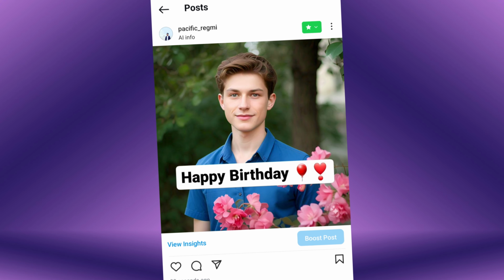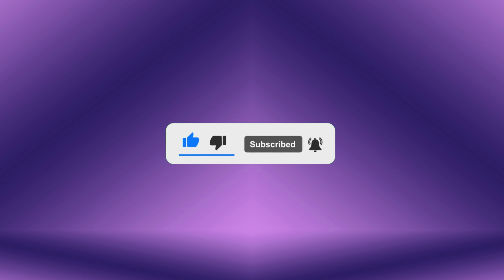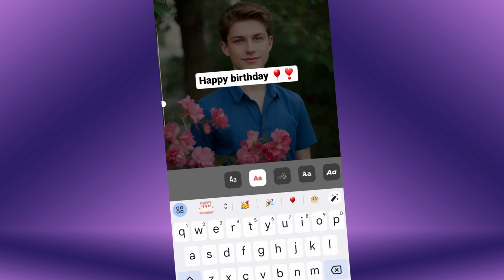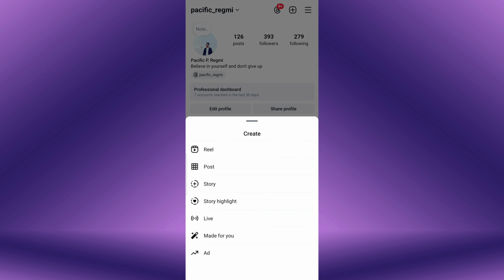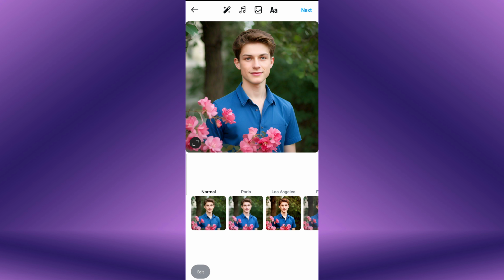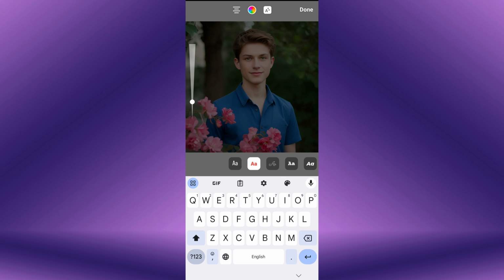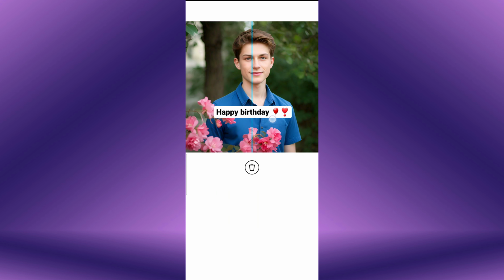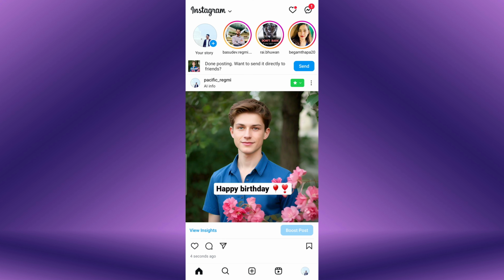How To Add Text To Instagram Picture | Write Text On Instagram Photo Post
Do you want to add text to your Instagram picture? You can write text over photos on Instagram posts with just a few simple steps.

In this short video tutorial, I will show you how to add text to Instagram picture. Just watch this video till the end.

Adding text to an Instagram picture involves overlaying written content on your photo before sharing it on Instagram.

This text can be a caption, a quote, a message, or any other information you want to convey alongside your image.

Text can provide additional context to your images, making it easier for your followers to understand the message or story behind the photo.

Before starting please update your Instagram app to the latest version from App Store or Google Play Store.

🔶STEPS🔶
To add text to an Instagram picture,
1. Open the Instagram app on your mobile device.
2. Tap on your profile picture in the bottom right of the screen.
3. Now, tap the "+" icon at the top of the screen.
4. Tap on "Post" from pop-up screen.
5. Choose a photo from your gallery.
6. Tap on "Next" in the top right corner.
7. Tap on the text icon at the top of the screen to add text over the image.
8. Type the text you want to add to your photo.
9. Once satisfied with the text, tap "Next."
10. Add a caption, tag, or location and tap "Share."

By following these simple steps, you can easily add text to your Instagram pictures and share them with your followers.

- - - - - - - Similar videos:- - - - - - - - -

This Video Includes:
○how to add text on post pictures on Instagram
○how to write text on picture Instagram post
○add text to the image for Instagram post
○make Instagram posts with image text
○put words on a picture on Instagram